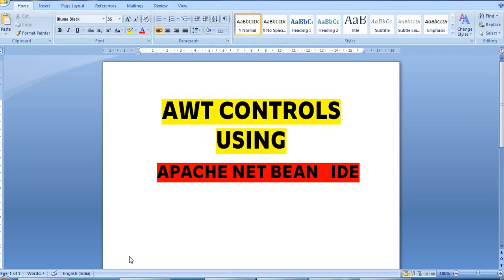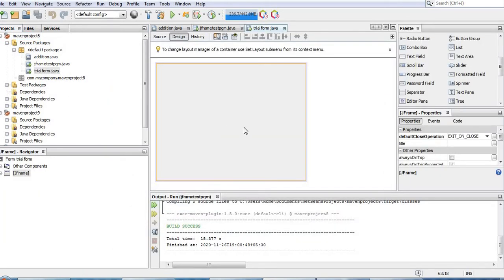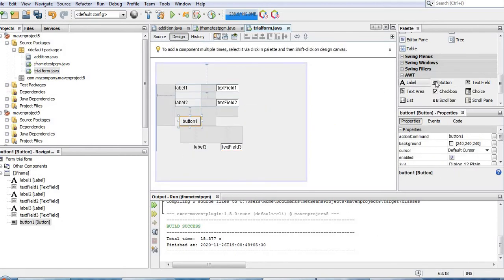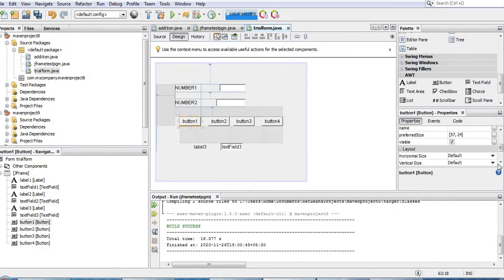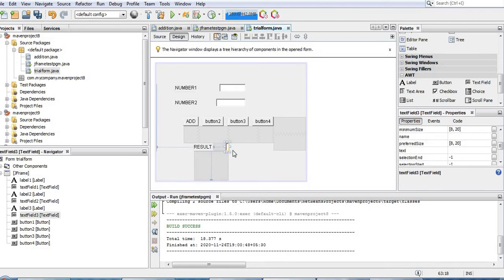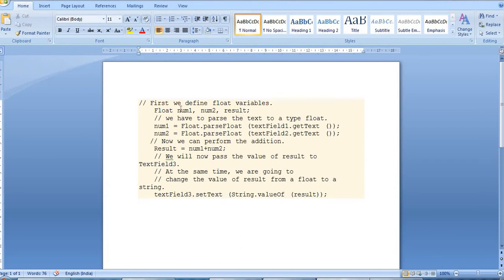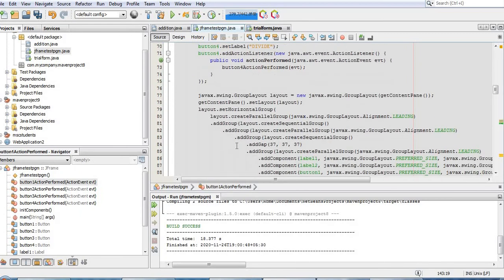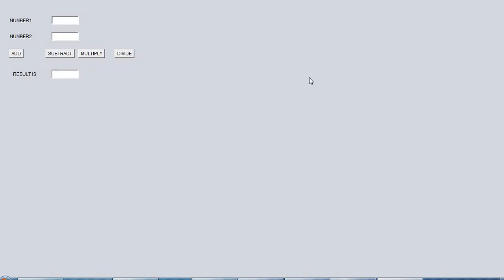AWT CONTROLS PROGRAM DEMO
This presentation will help to understand the  implementation of AWT controls using APACHE NETBEAN IDE